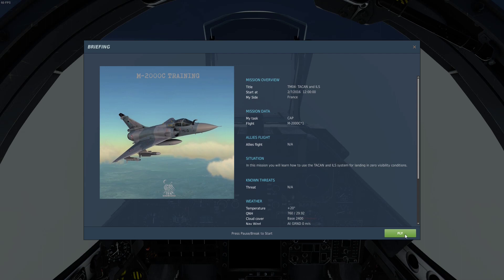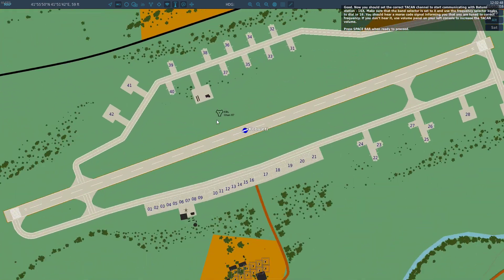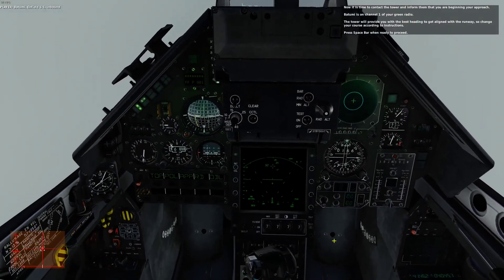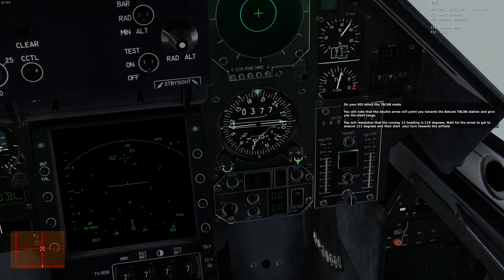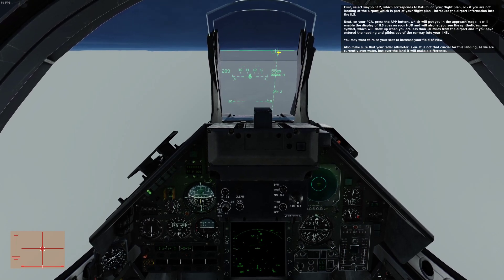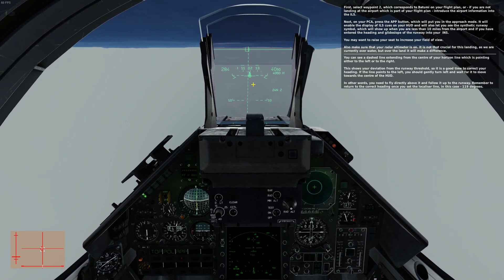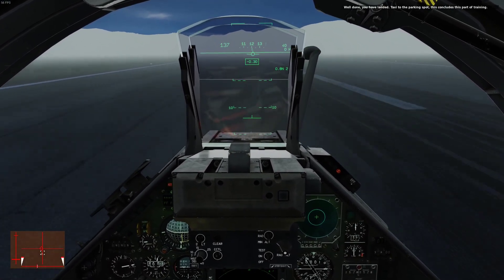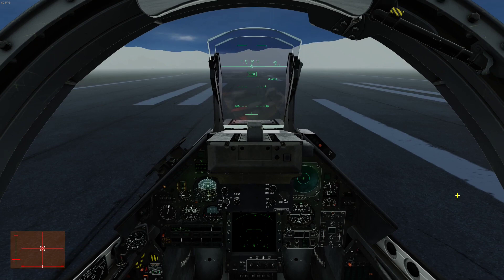DCS M 2000C Training Mission 4 ILS Landing at Batumi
Nothing special, just a demonstration of me flying the DCS Mirage ILS Training Mission.

Flown in DCS Open Beta 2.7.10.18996 with WIP ground fog FX.